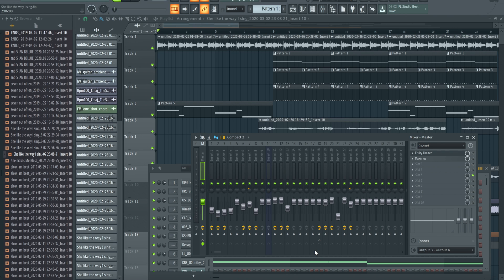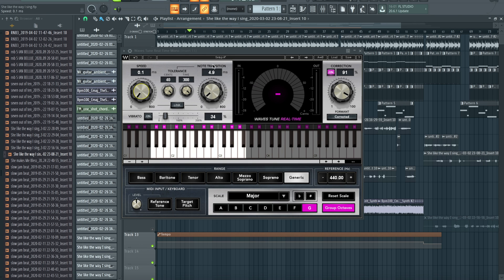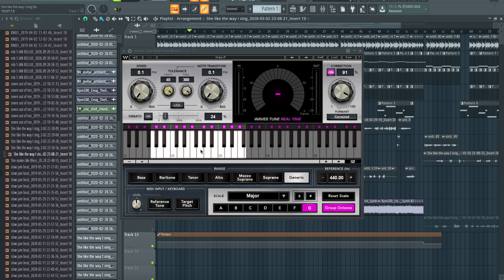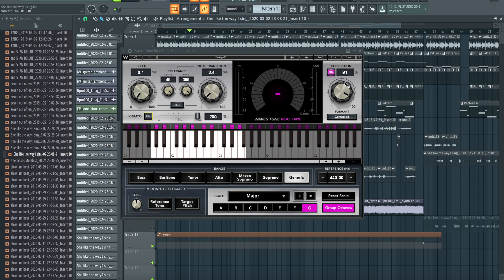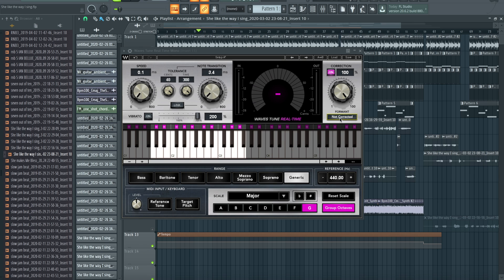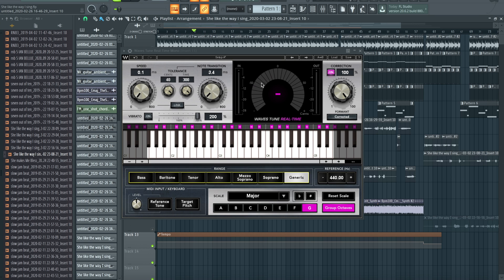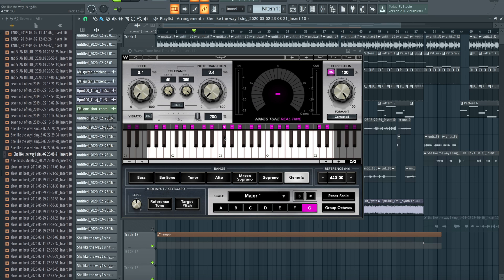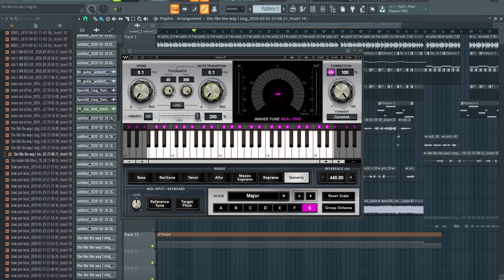How to Use Waves Tune Real-Time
A quick demo on how to use Waves Tune Real-Time!! I really get into each function so this video is pretty long but should be everything you need to know to be an expert with this vocal tuner! I use FL studio but this info should transfer to Logic, Ableton, or Pro Tools.